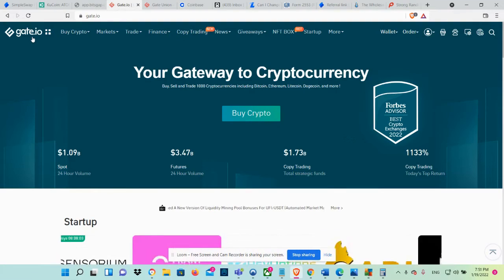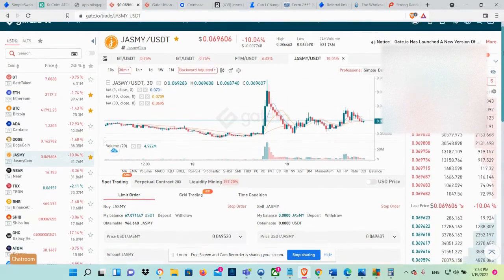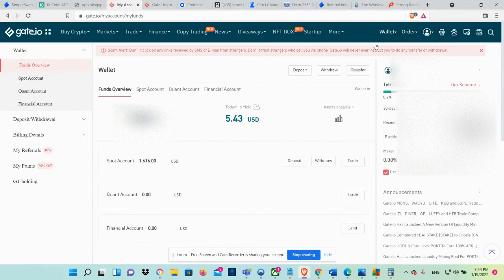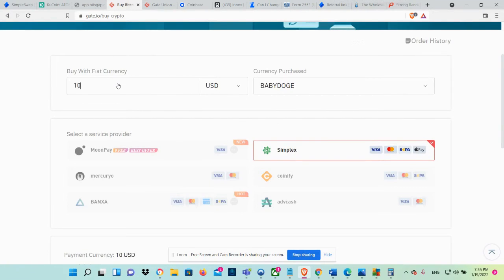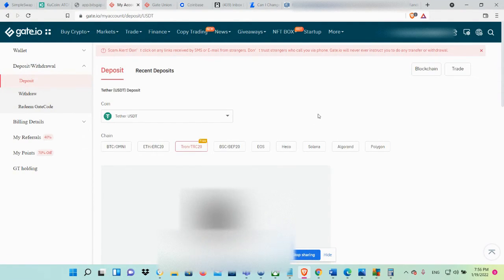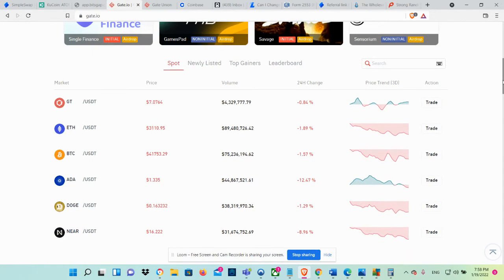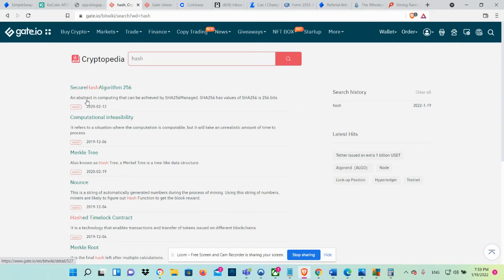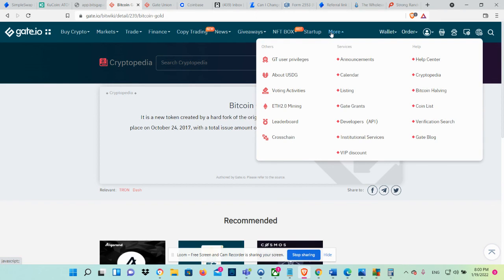how to spot trade in gate.io step by step?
TOOLS TO RANK YOUTUBE VIDEOS FAST

SOFTWARE TO AUTOMATE YOUR BUSINESS
✅My Favorite Page Builders

Nothing contained on my emails constitutes a solicitation, recommendation, endorsement, or offer by Mari Cruz or any third party service provider to buy or sell any securities or other financial instruments in this or in in any other jurisdiction in which such solicitation or offer would be unlawful under the securities laws of such jurisdiction.

All Content is information of a general nature and does not address the circumstances of any particular individual or entity. Nothing in the Site constitutes professional and/or financial advice, nor does any information  constitute a comprehensive or complete statement of the matters discussed or the law relating thereto. Marimer Cruz is not a fiduciary by virtue of any person’s use of or access to the Content. You alone assume the sole responsibility of evaluating the merits and risks associated with the use of any information or other Content before making any decisions based on such information or other Content. In exchange for using it, you agree not to hold Marimer Cruz, its affiliates or any third party service provider liable for any possible claim for damages arising from any decision you make based on information or other Content made available to you through the emails, products, and services.

INVESTMENT RISKS

There are risks associated with investing in digital currencies. Investing involves the risk of loss.  Loss of principal is possible. Some high risk investments may use leverage, which will accentuate gains & losses. Foreign investing involves special risks, including a greater volatility and political, economic and currency risks and differences in accounting methods.  A security’s or a firm’s past investment performance is not a guarantee or predictor of future investment performance.